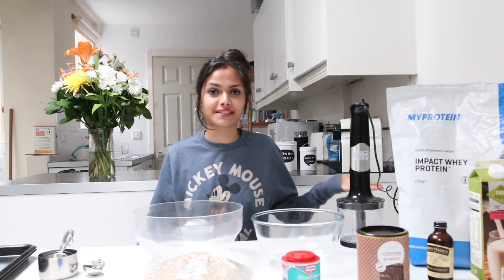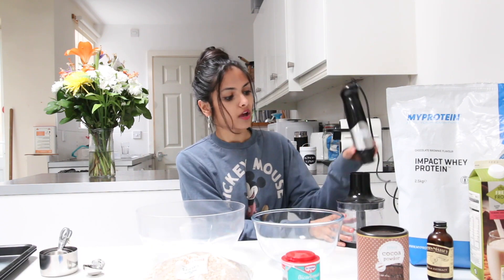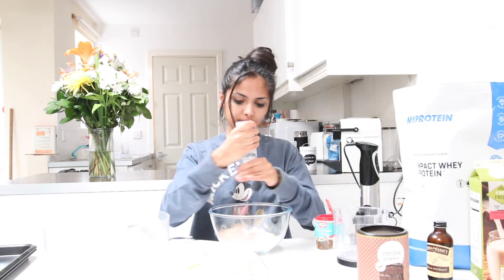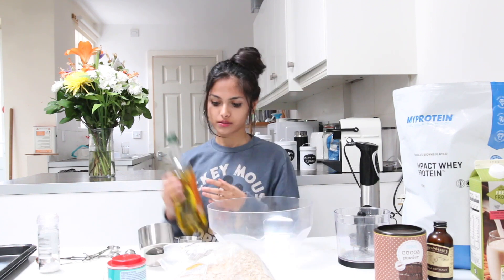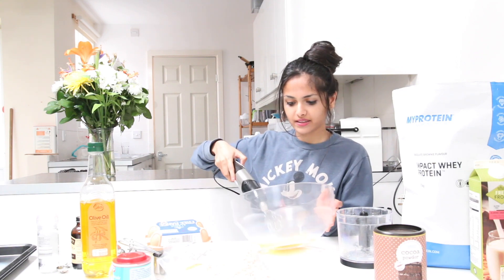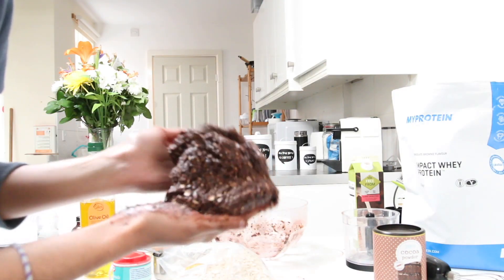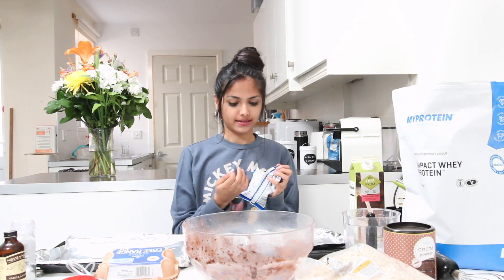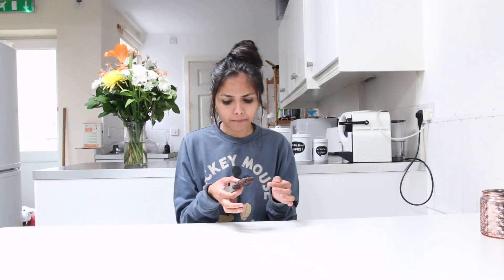THE ULTIMATE CHOCOLATE PROTEIN COOKIE RECIPE!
Hey what's up my baby g's! I am back...and apparently with a craving for cookies. Last time I was here I was about to go on my ski season and so much has changed since. Dealing with injury over my season, a breakup, finding full time employment (which I have done!) after graduation and moving house- there has been so much change in my life. I needed a break from YouTube to focus on the immense changes happening in my life but im back and better than ever baby! For the meantime, I wont be sticking to a schedule of any sort. This is my hobby and I want to keep it that way. Remember- although change can be scary, it is so necessary for you to blossom and realise your passions/ things that are important to you (and YouTube is one of them to me). Thank you to everyone who continues to watch my videos, love you lots.

So this isn't a beauty video, but I definitely have some in the pipeline. This is just a silly video of me baking cookies - enjoy! xxx